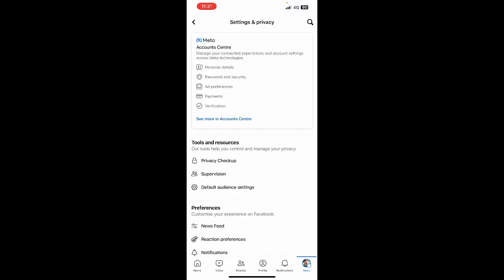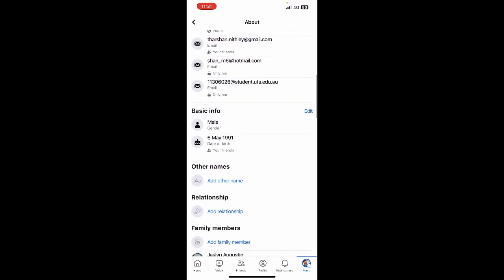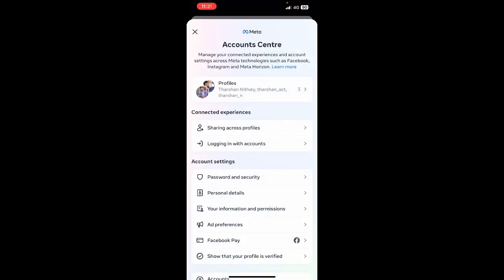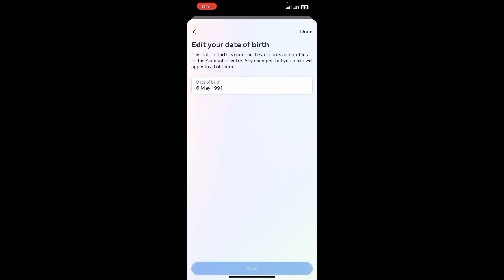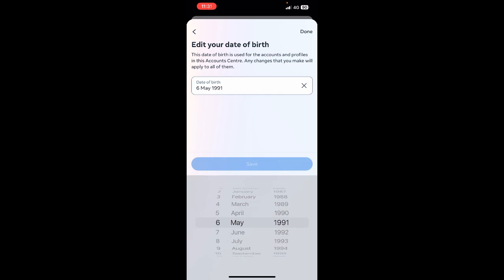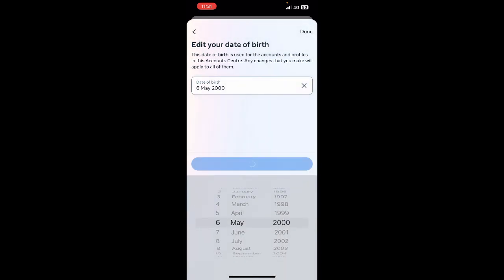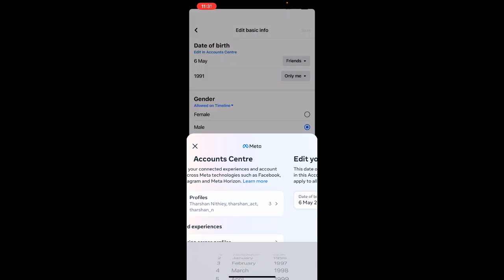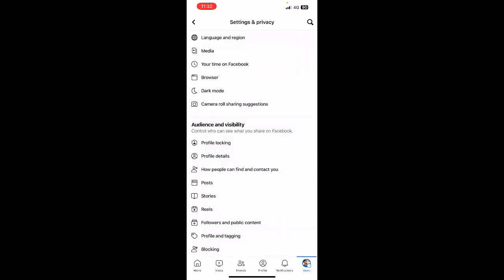How to Remove Messenger Button on Facebook Profile (Best Method)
Learn how to remove the Messenger button on your Facebook profile with the best method in this step-by-step tutorial. Say goodbye to the annoying button for good!